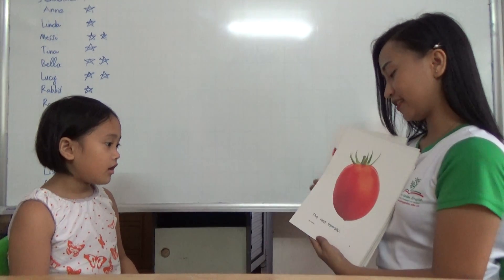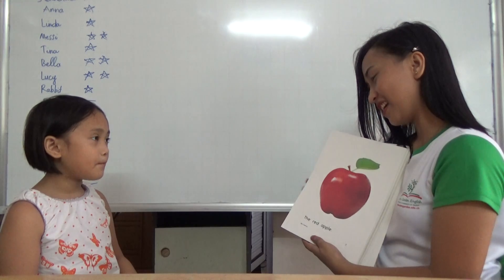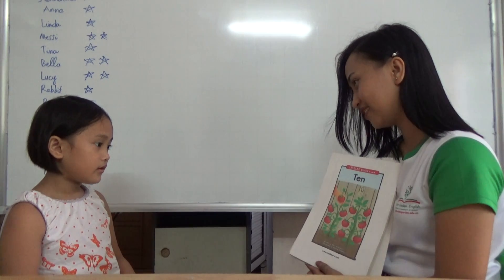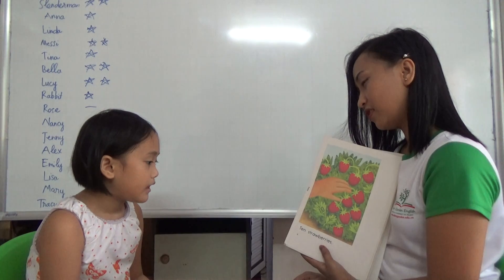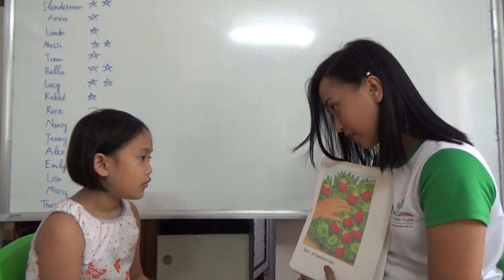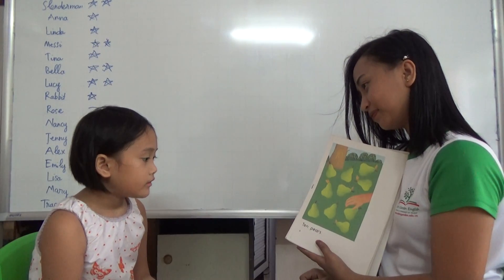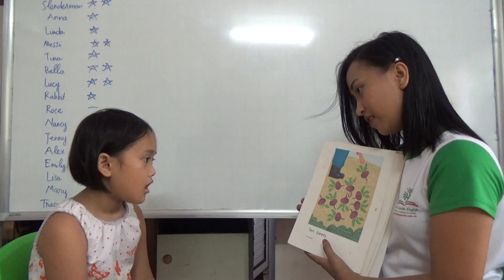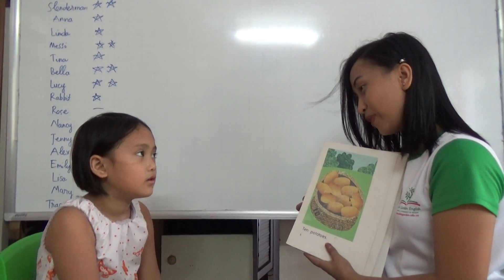K121 - KHÁNH NGÂN - TEST 3